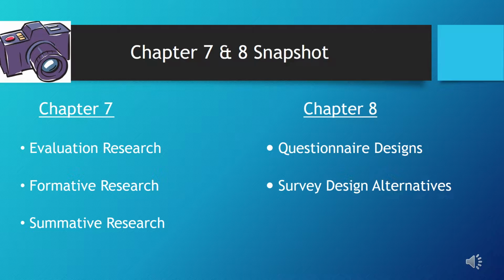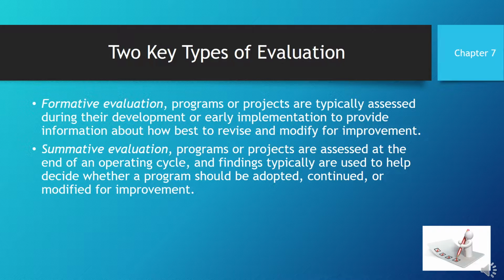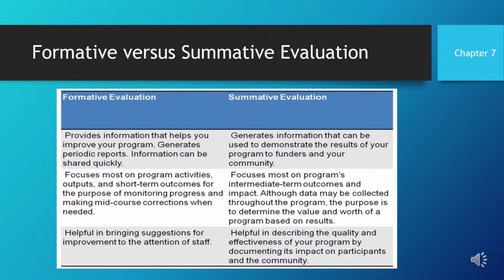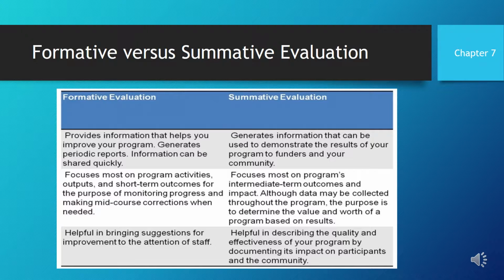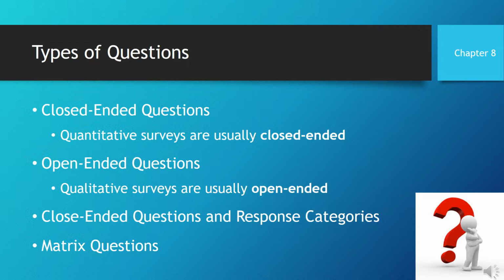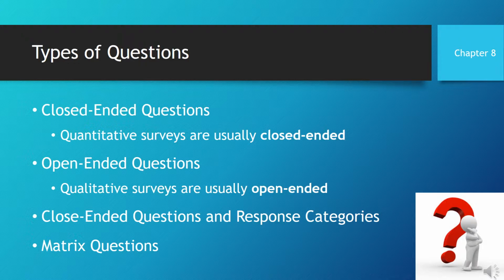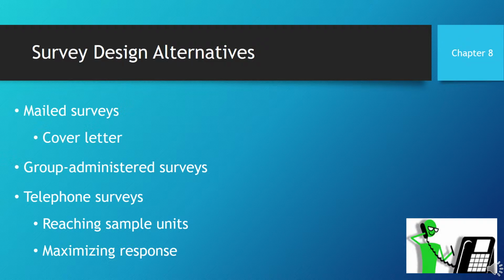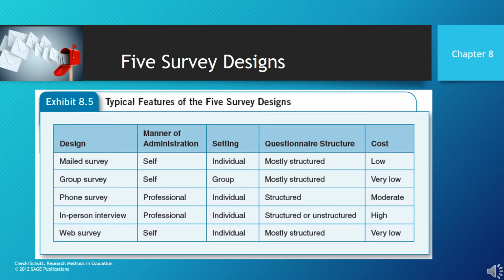EDUC771 Week 7 Fall2016